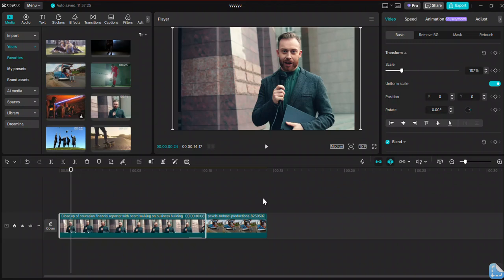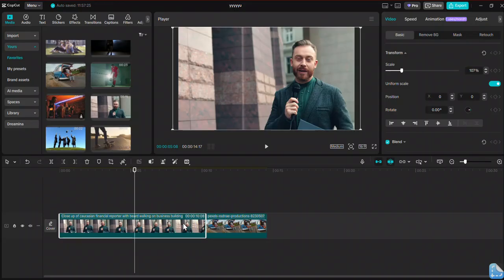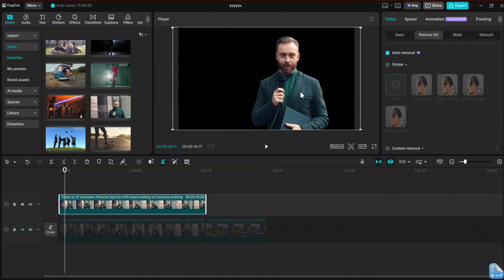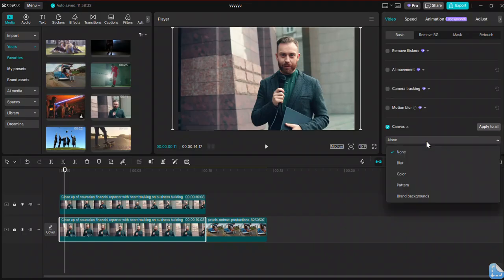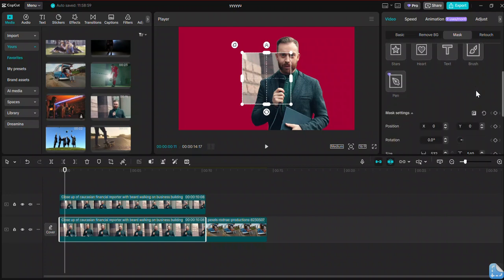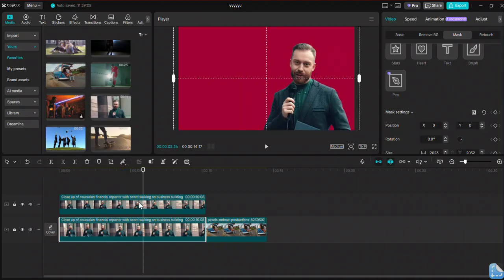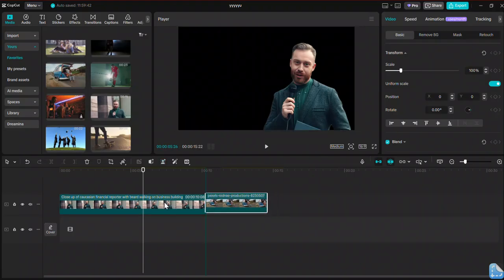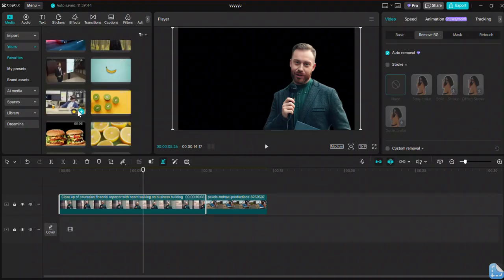How To Change Background In A Video In CapCut – How To Change A Video Background In CapCut PC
How To Change Background In A Video In CapCut – How To Change A Video Background In CapCut PC? In this tutorial, I’ll show you step by step how to background change in CapCut, whether you’re working on the mobile version or editing directly on your computer.

Many creators want to know how to change background of a video in CapCut PC without making the process complicated. In this video, you’ll learn exactly how to change a whole background of a video in CapCut PC, making your projects look more professional and creative.

If you’ve ever asked how to change the background in a video using CapCut on my computer, this guide will walk you through the process clearly. We’ll also cover how to change the background color of a video in CapCut, giving you the flexibility to switch between solid colors or custom backgrounds.

Whether you’re editing on desktop and wondering how to change the background of a video in CapCut PC or just need to know how to change a video background in CapCut for social media content, this tutorial makes it simple. By the end, you’ll know how to change a whole background of a video in CapCut and create stunning edits with ease.